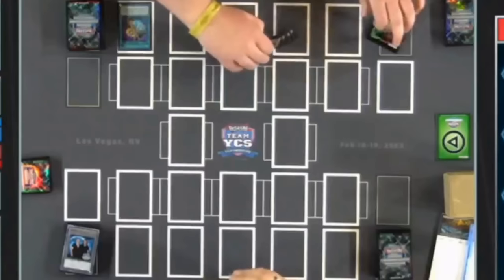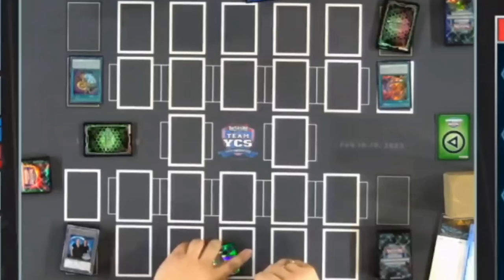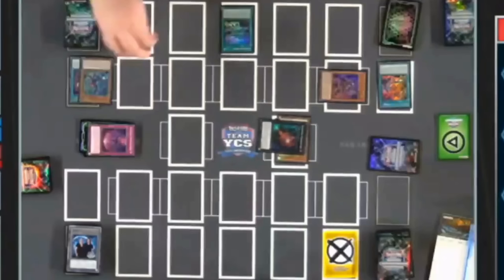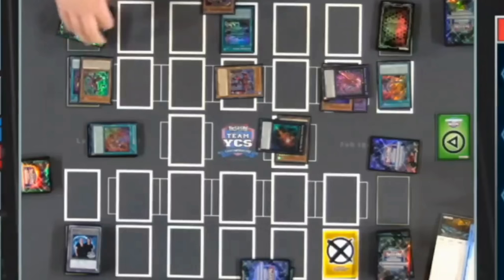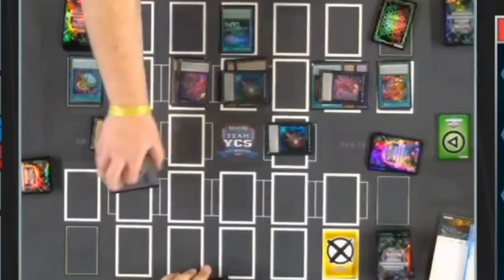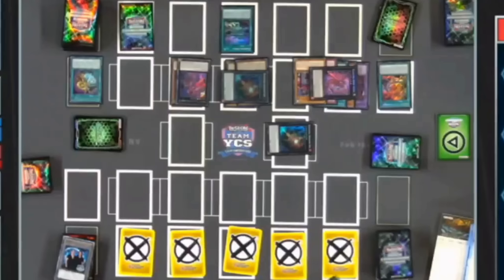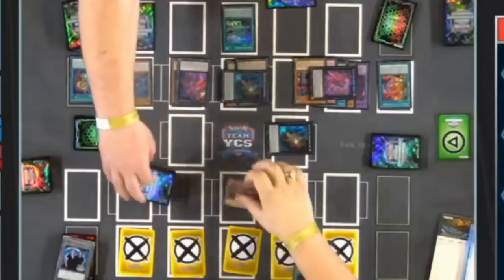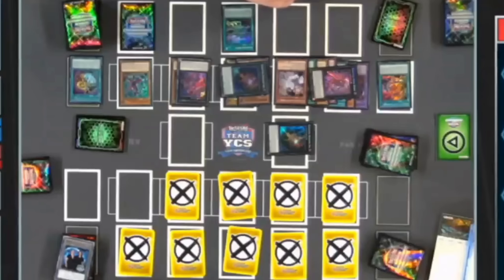Kashtira Locks 9 Zones! YCS in Las Vegas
Turn 1: Kashtira locked out the opponent’s entire spell & trap zone.
Turn 2: Kashtira Shangri-Ira continues to lock zone until there is only 1 monster zone left. John W. Branded Despia surrender.

Dominic C. Kashtira Vs. John W. Branded Despia
YCS in Las Vegas